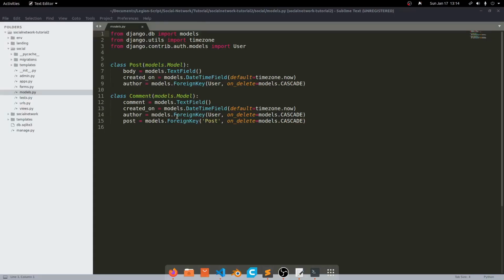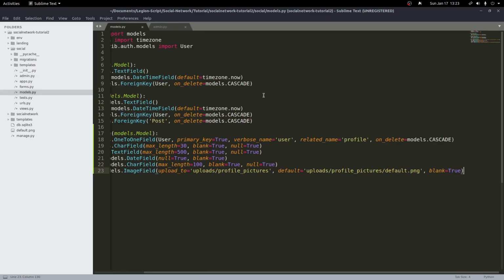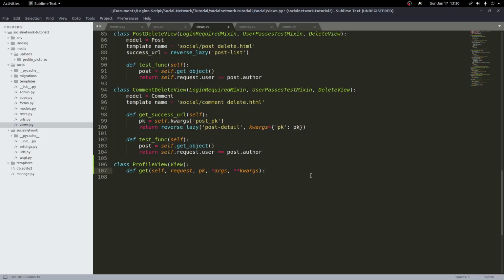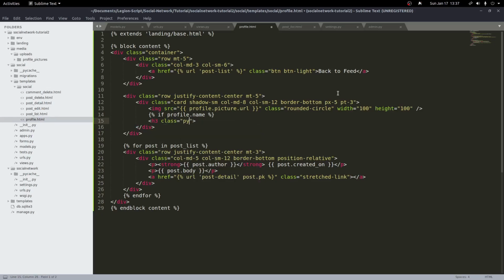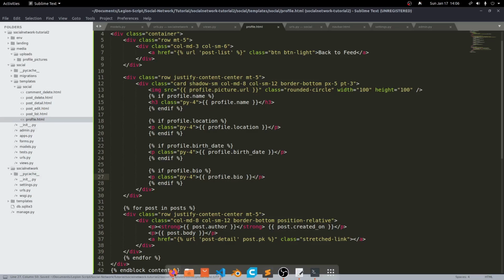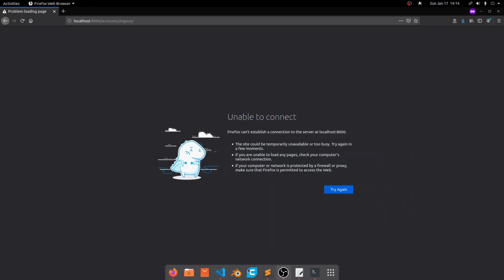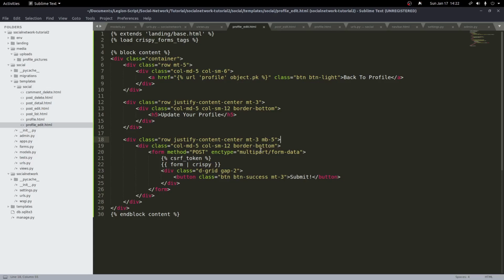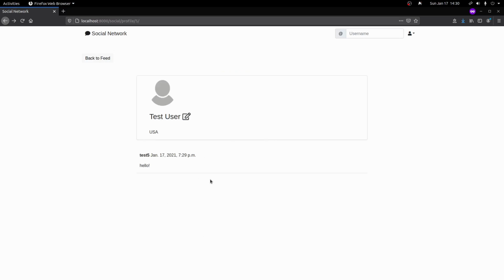Building a Social Media App With Python 3 and Django: Part 5 Profiles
We will automatically create a profile when a user is signed up using Django signals.  We will also give the user an option to edit their profile when they are signed in.